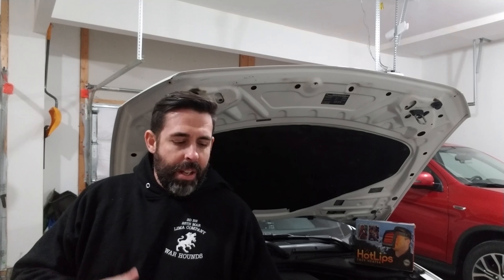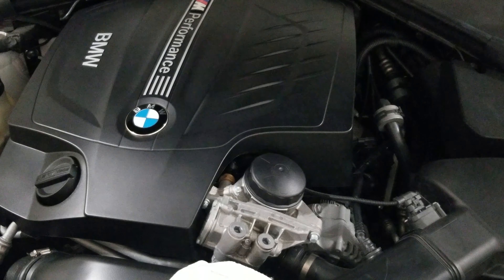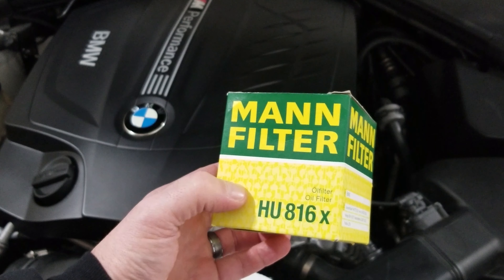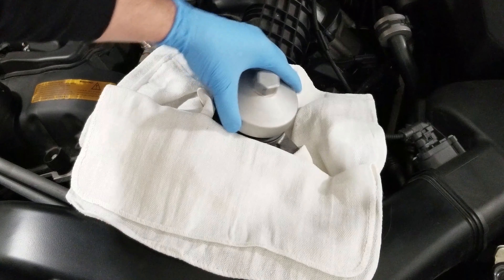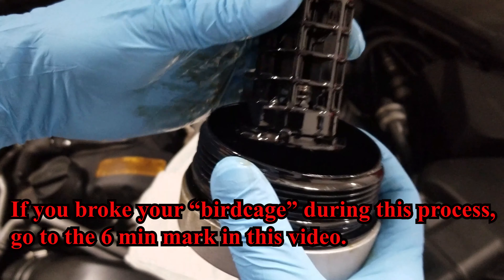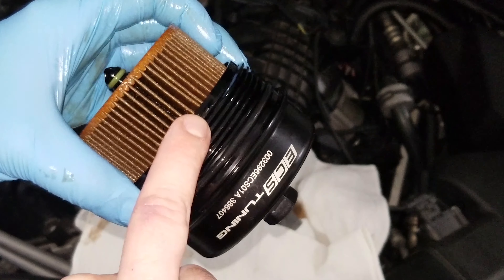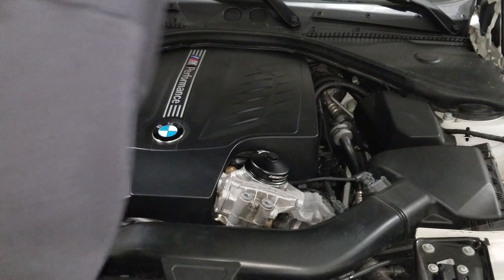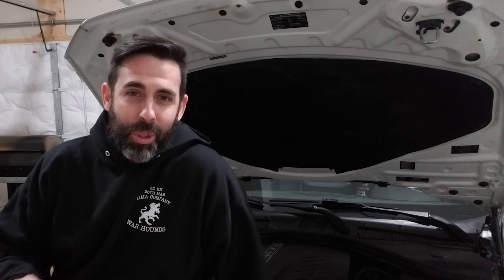ECS Tuning Billet Alum. Oil Filter Cap for BMW's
Replace that plastic oil filter cap before it's too late!
Did I earn your support?

This part fits a ton of different BMW's.
BMW All   N20 2.0L
BMW All   N52 3.0L
BMW All   N54 3.0L
BMW All   N55 3.0L
BMW All   S55 3.0L
BMW F80 M3 S55 3.0L
BMW F82 M4 S55 3.0L
BMW F83 M4 S55 3.0L
BMW F87 M2 N55 3.0L

Don't forget to pick up a new filter and gaskets.

Cool?
Later.

RCP HID headlight BULBS! These have lasted me over a year!

Wheel Stud Conversion? look below ;)

Coolant hose (connects water pump to thermostat and to the Expansion tank)

Doing an Oil Change?  Here you go!
Replace that plastic Oil Fileter Cap while you're at it!

Doing you own brakes?

Power Bleeder for your breaks! (best invention ever!)
Brake FLuid? RBF600

Giant bag of TERRY TOWELS!

Want to do some coding on your BMW?
VeePeak Blue tooth adapter
K+DCAN Cable
DRAGY Performance Meter

Tools and such:
Great Torx Bit Tool Set!
Awesome Tire Pressure Guage
Small Extractor Pump
Replace that nasty black tape in your engine bay with the real stuff
Dielectric Grease
Trim Tool Set w/Case